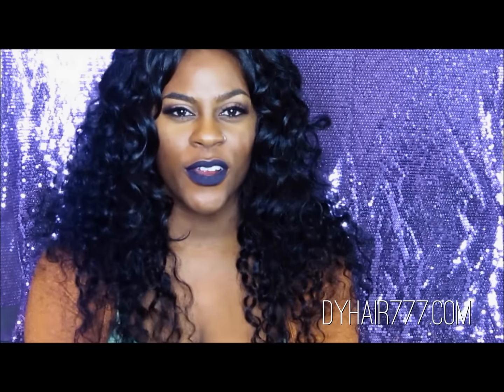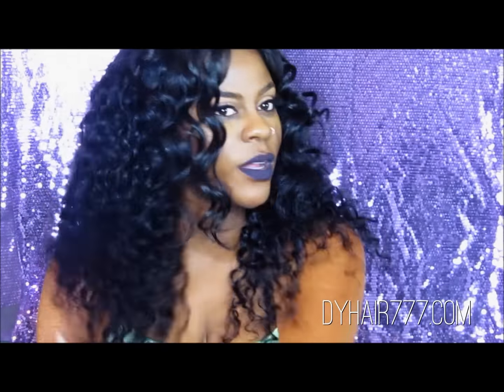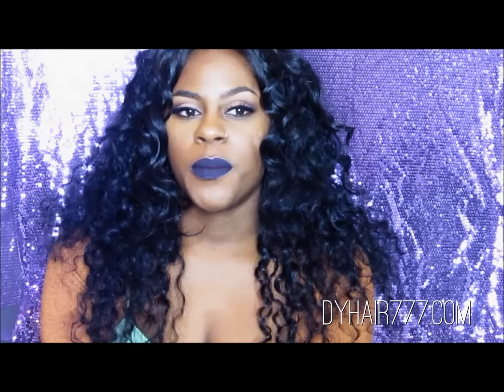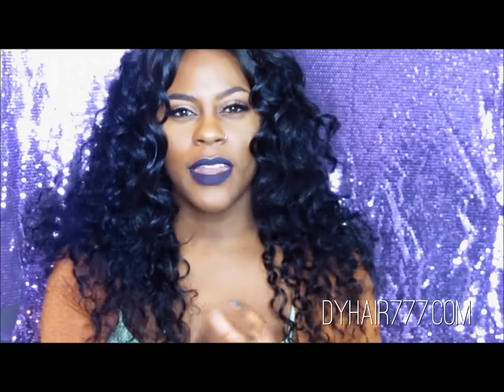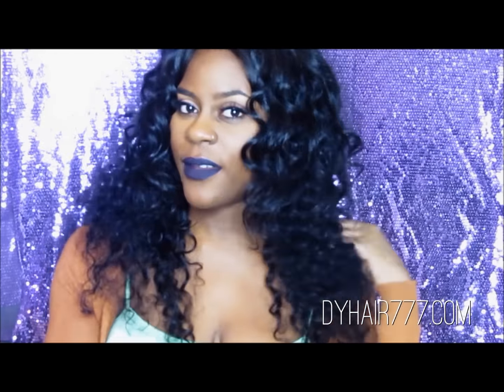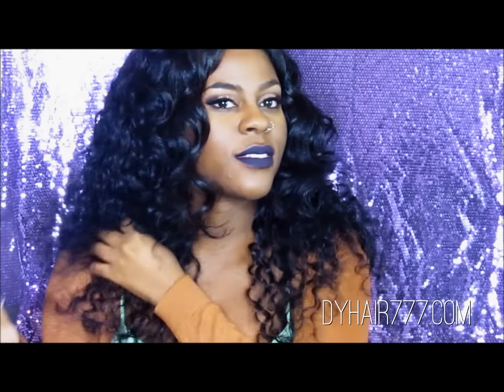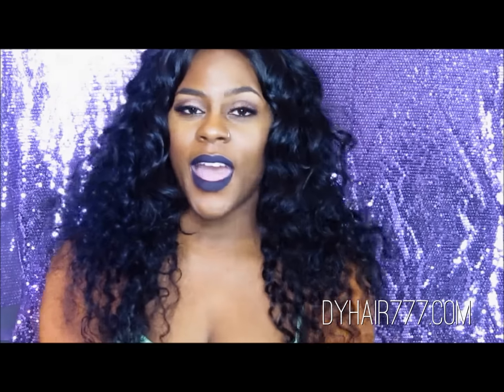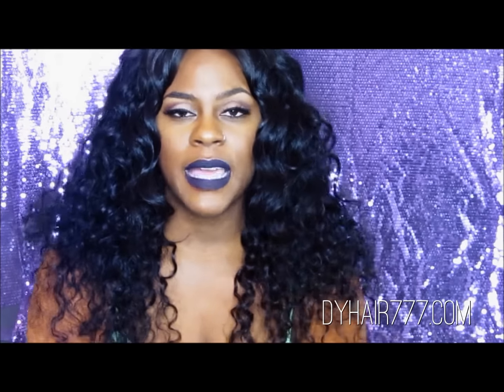DYHAIR777 CAMBODIAN ITALIAN HAIR REVIEW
***$10 off***
             777112

Cambodian Italian Curly
16'
18'
20'

Colourpop's Guess